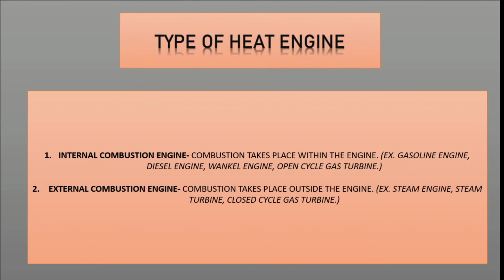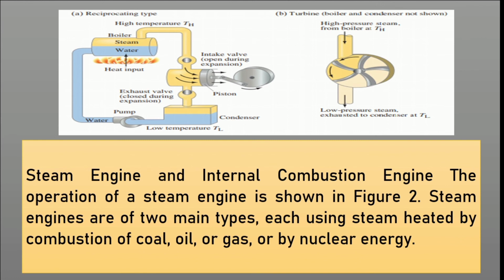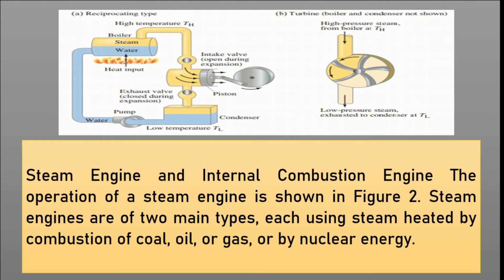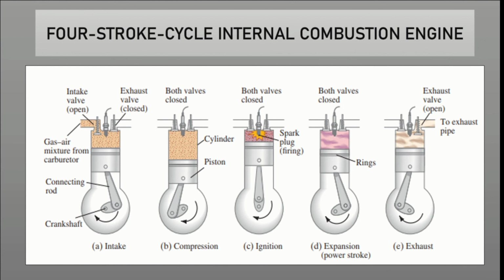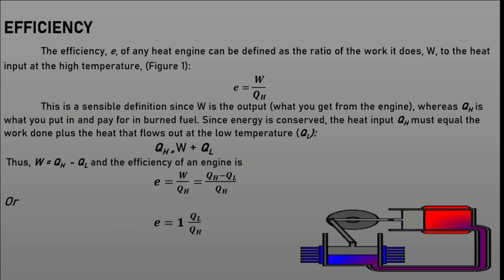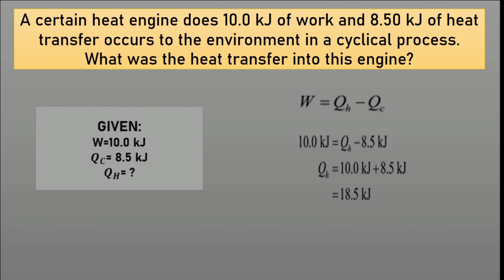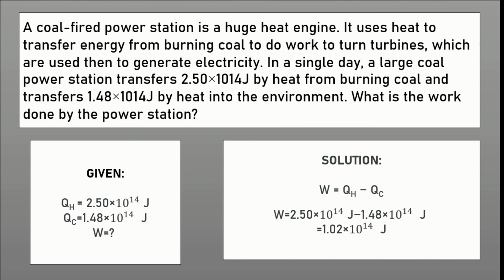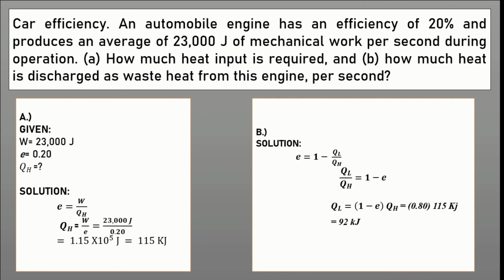What is thermodynamics heat engine?